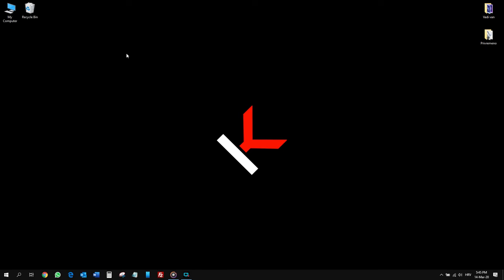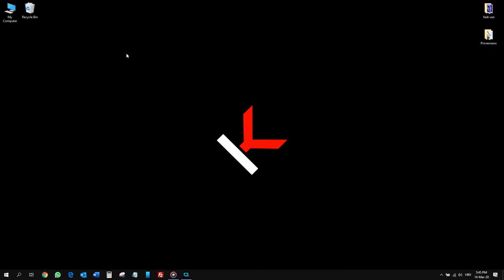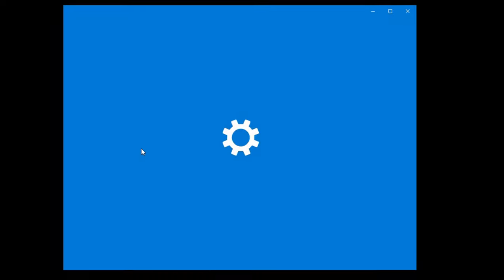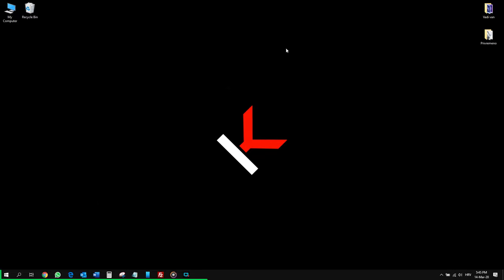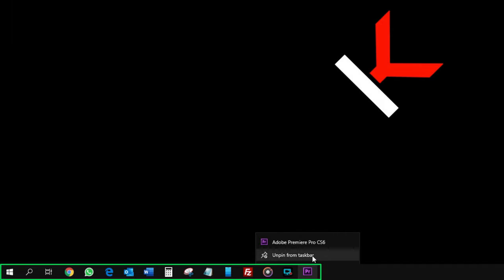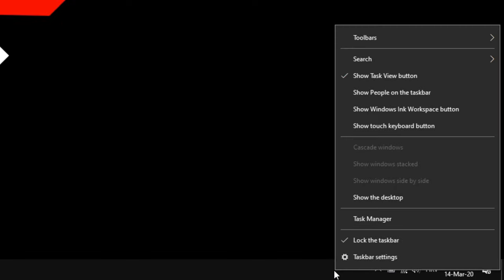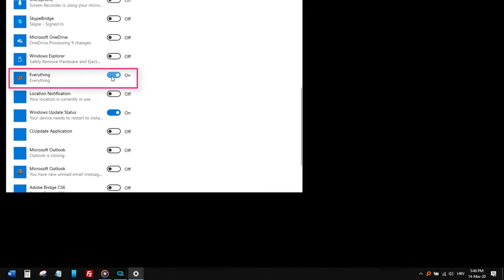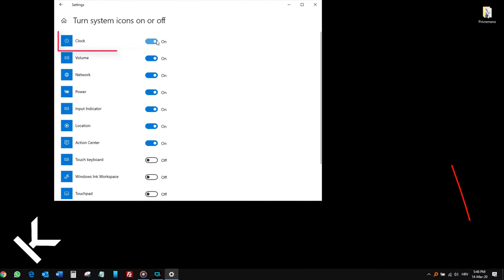Show or hide icons in Taskbar, System Tray or Desktop in Windows 10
How to show or hide icons in taskbar, system tray (notification area) or Desktop in Windows 10 operating system.
Fast way to customize Your Windows 10 desktop layout by adding or removing icons.

I do not upload much and You will not get tired of me.
Comment either way.

Big K